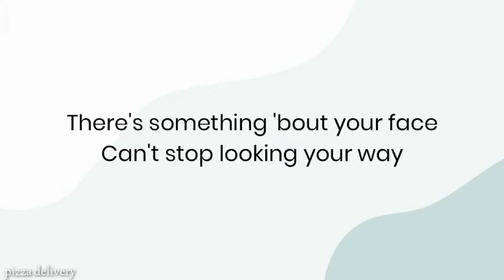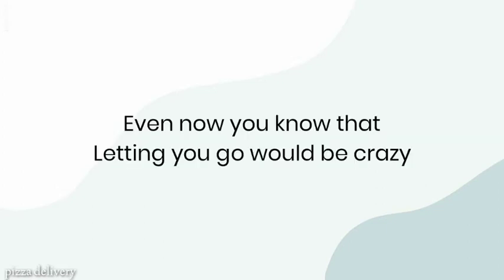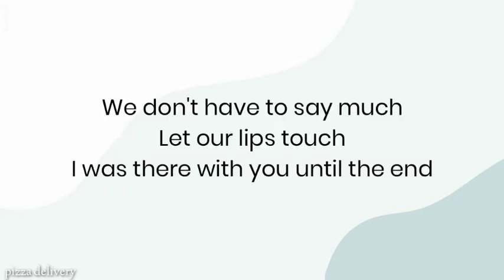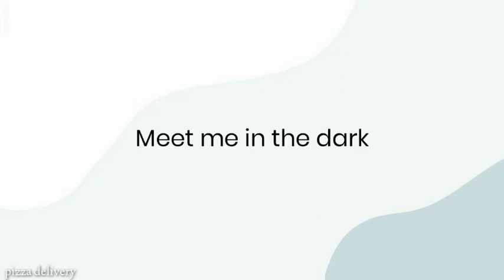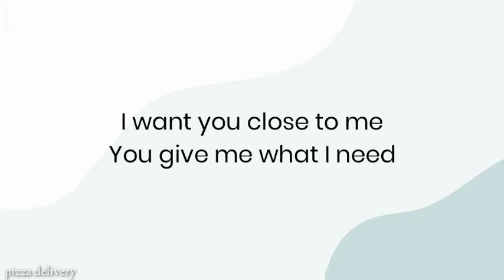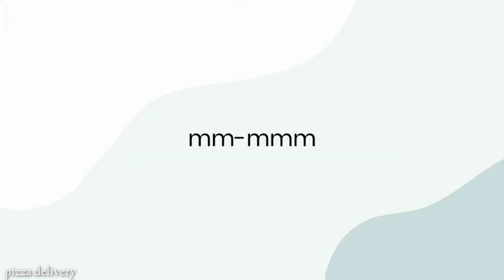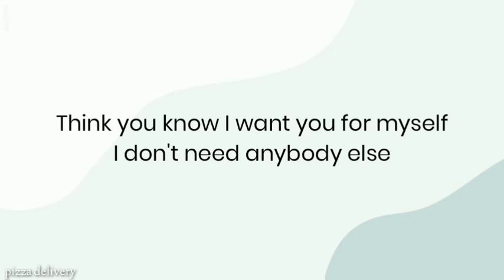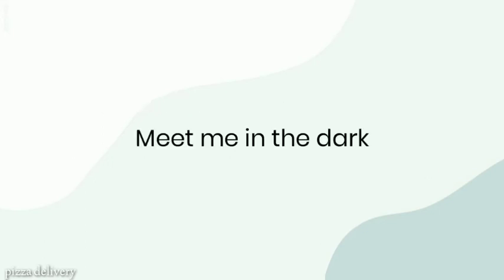Basixx - Meet me in the dark (Lyrics)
Meet me in the dark - Basixx